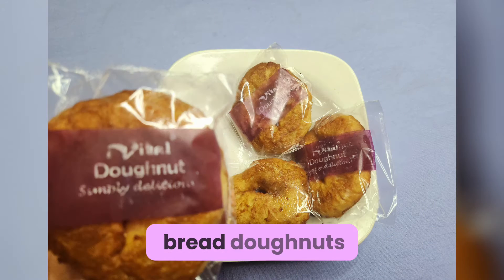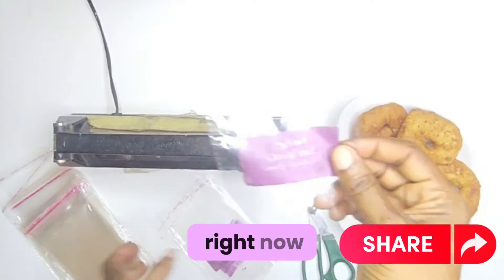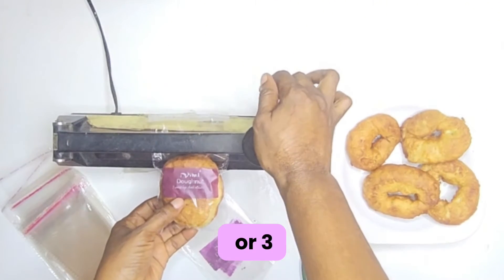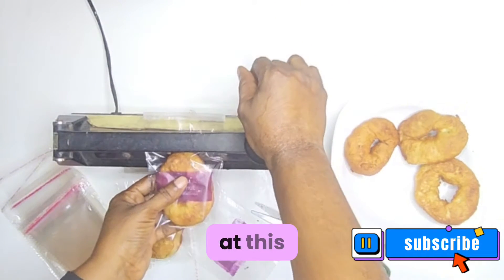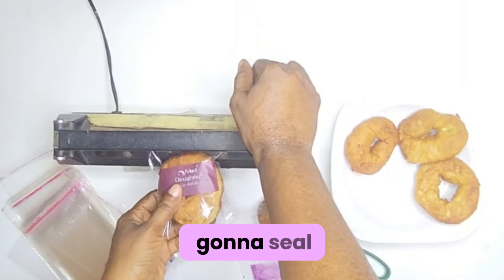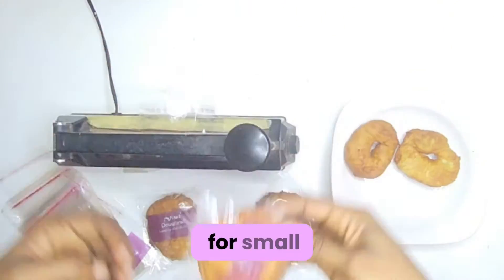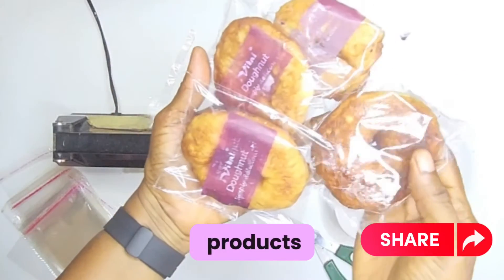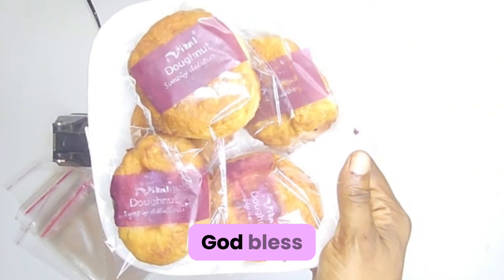Bread Doughnut packaging for small businesses